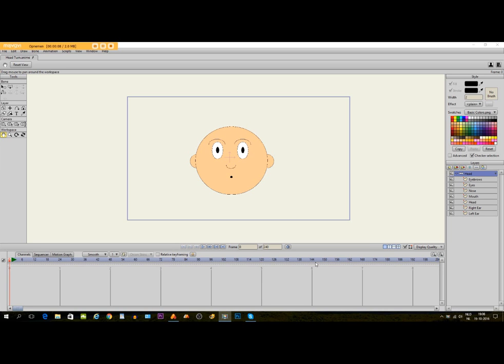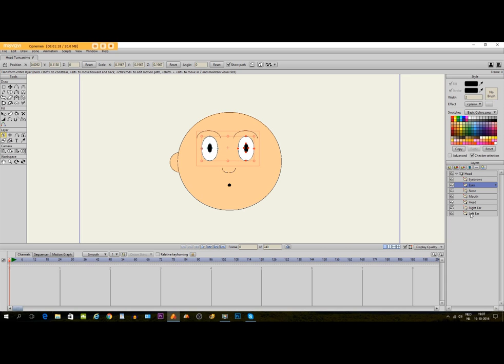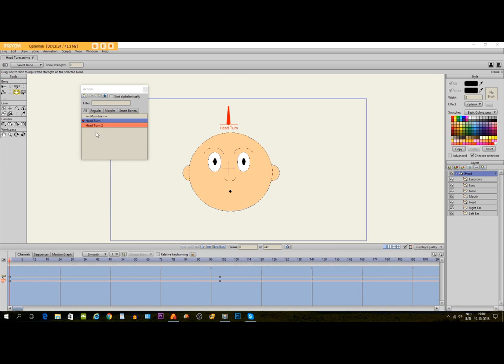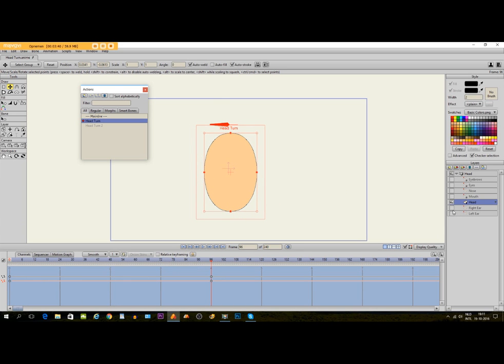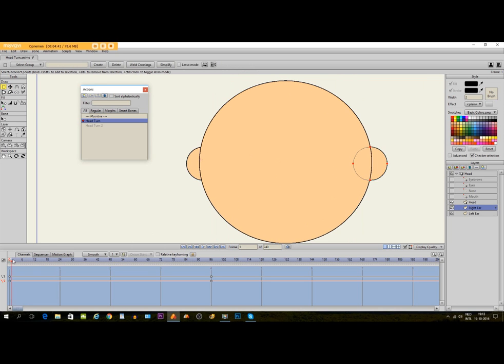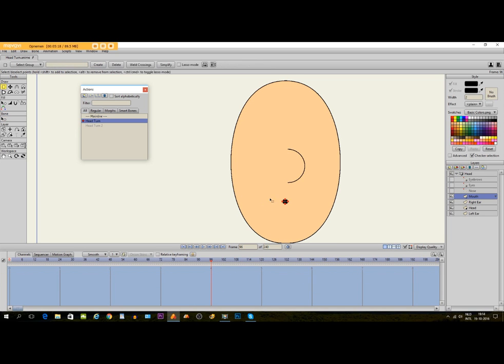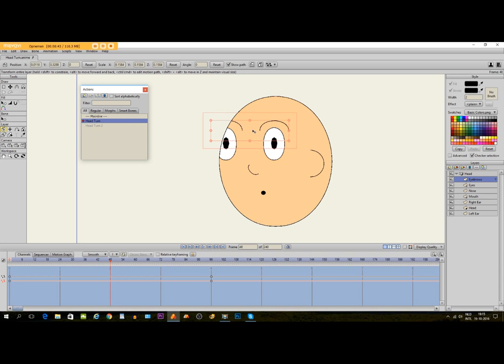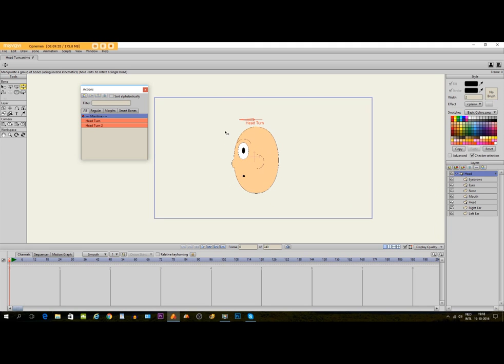How To Animate A Head Turn in Anime Studio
In this tutorial, I teach you how to animate a head turn.